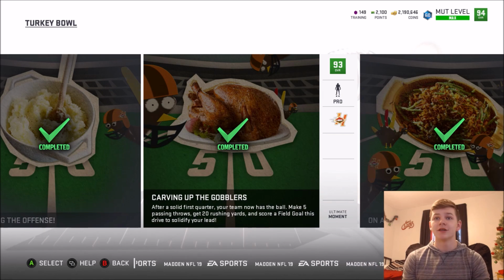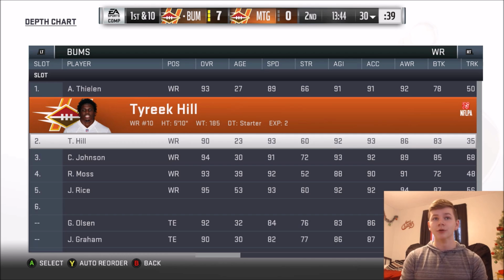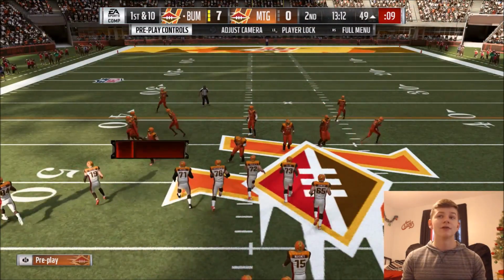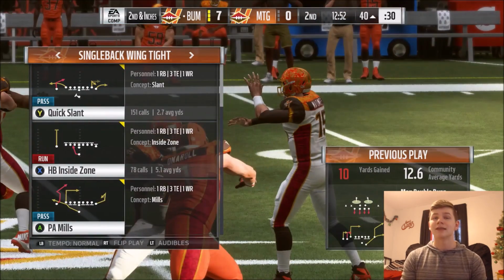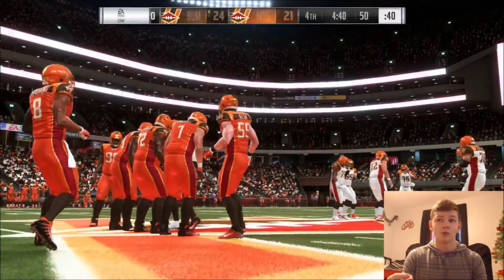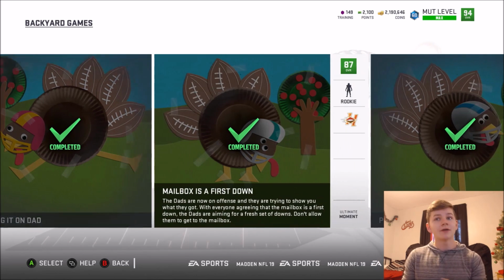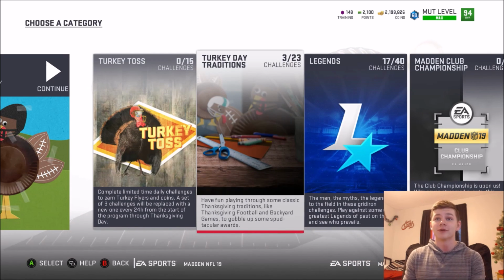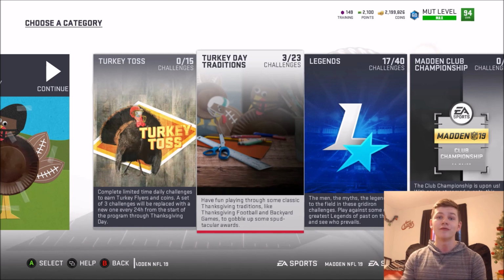HOW TO BEAT THE TURKEY BOWL AND BACKYARD GAMES SOLO CHALLENGES! | MADDEN 19 ULTIMATE TEAM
HOW TO BEAT THE TURKEY BOWL AND BACKYARD GAMES SOLO CHALLENGES!